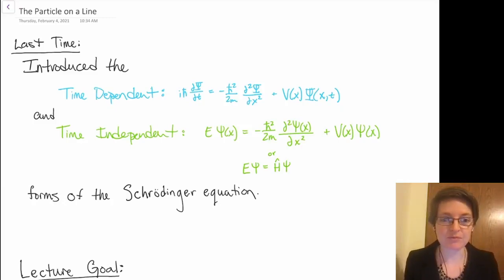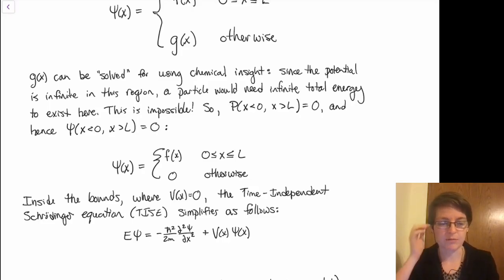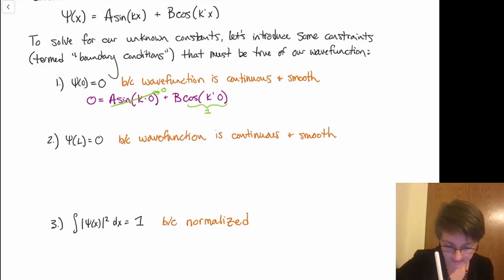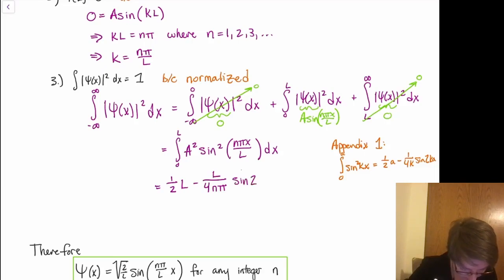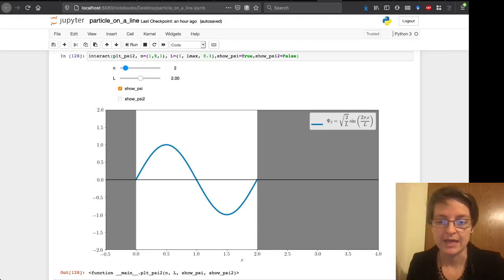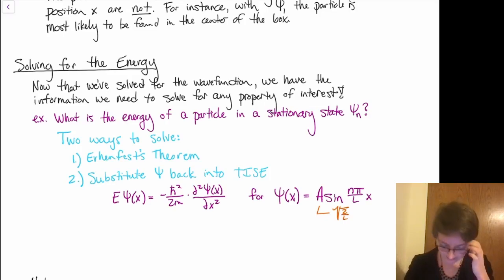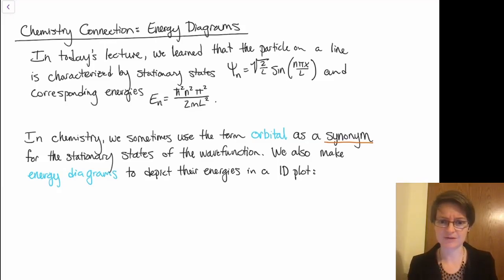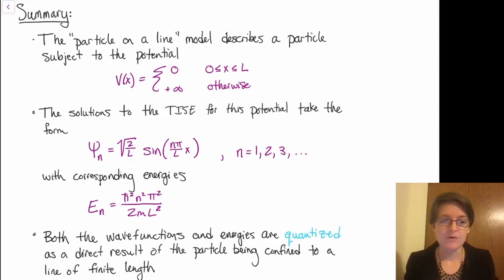Lecture 3: The Particle on a Line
Note: There is one typo in the lecture video. At 29:00, I incorrectly state that the wavefunction for n=2 has 3 nodes. However, we're not supposed to count the end points (boundary conditions) of the wavefunction, which here is x=0 and x=L. So I should have instead said that the n=2 wavefunction has *one* node.